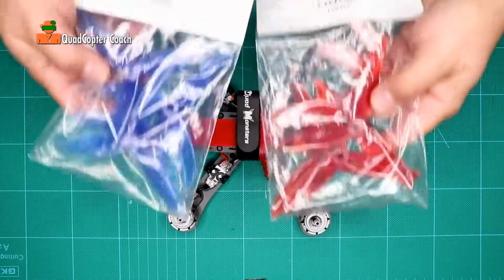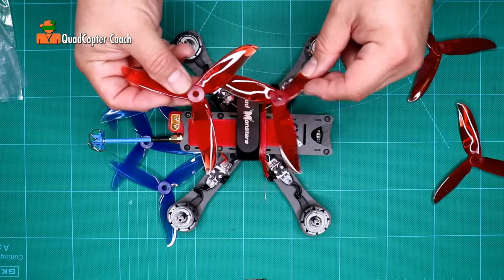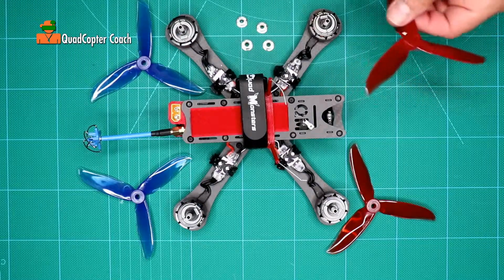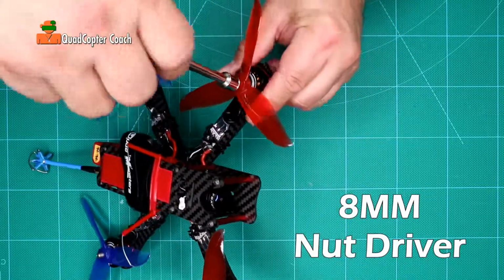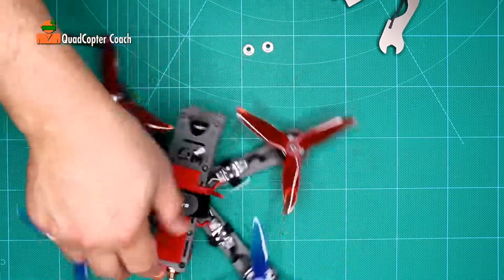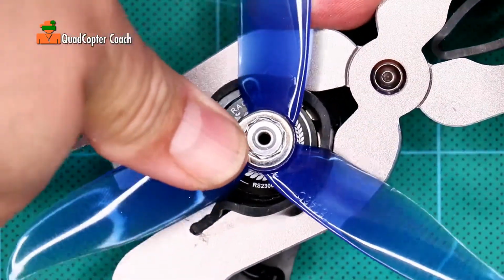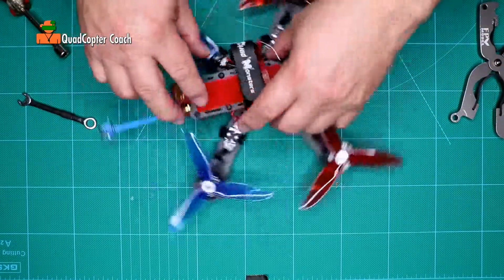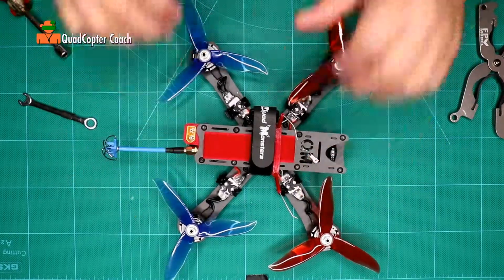58-Mounting the propellers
This video is part of my "Beginners guide to building your own drone" course. It's 1 of 61 videos in the playlist that makes-up the complete tutorial series. Over 4-hours of professional video instruction in this playlist. Download my printable PDF handouts included in the videos.

If you always wanted to build your own FPV drone, but were intimidated by all the other YouTube video tutorials, this course is for you. If you have never built a drone before, great. If you've built a drone but had difficulty, these video guides are still for you. My guided tour has everything you need. I've created a 5-System Group Teaching Method that makes learning easy. Just follow along with our professional quality videos. Download my printable PDF worksheets for even more guidance!

example of how to build your drone with most any F3, F4, or F7 flight controller. All the principal components and connections haven't changed. You may have to find a source for pins and servo connectors as used in my videos, or you can direct solder wires onto pads.

***Member get my exclusive "Build Notes", and other cool gifts include: stickers, T-shirts, Support on line and by phone if you get stuck.
I hope you soon “in the air.”
Enjoy... Joel LikeCatcher